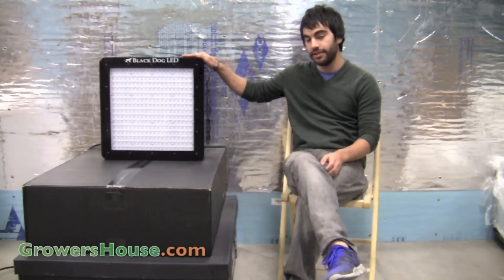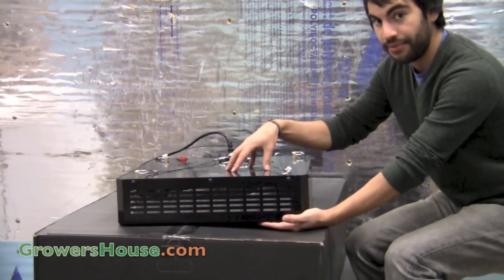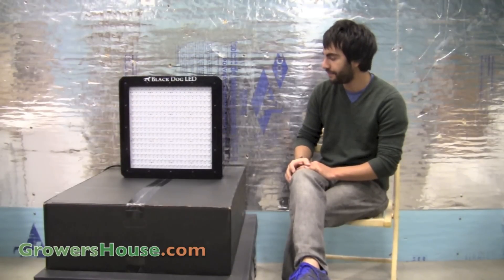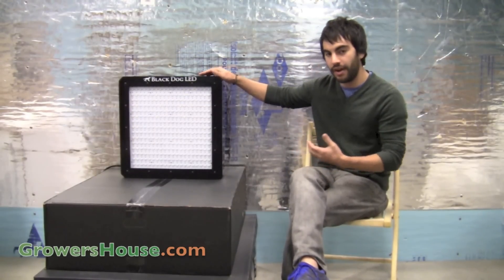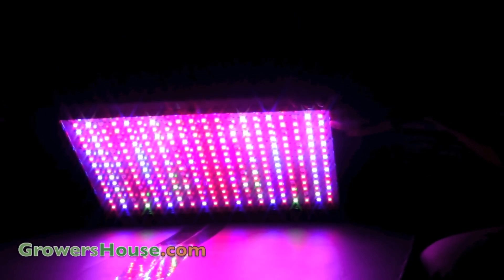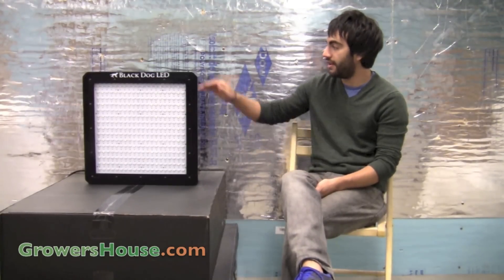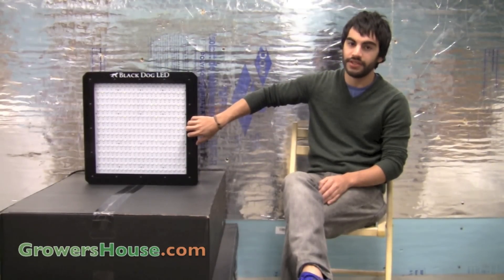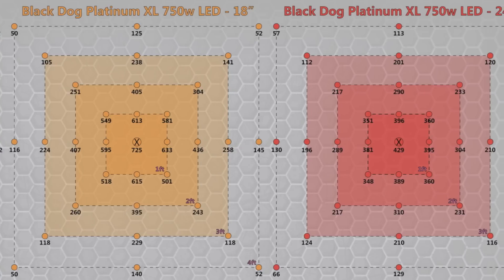Black Dog Platinum XL-U 750w LED Grow Light Unboxing Review & PAR Test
GrowersHouse.com Review, Test, and Unboxing of the Black Dog Platinum XL-U Universal Series 750 watt LED Grow Light.